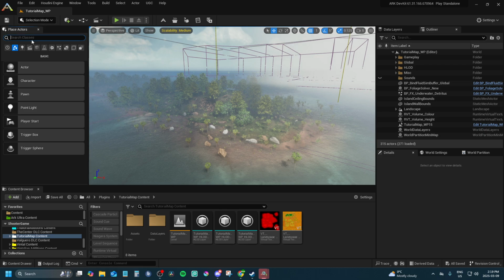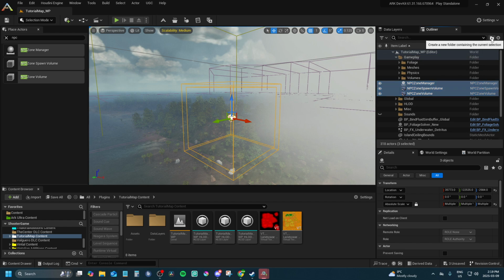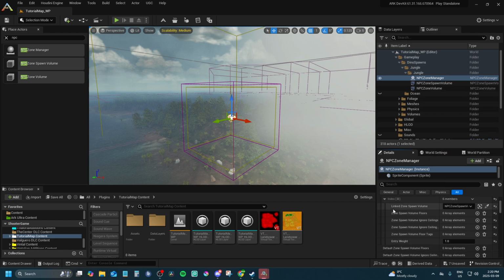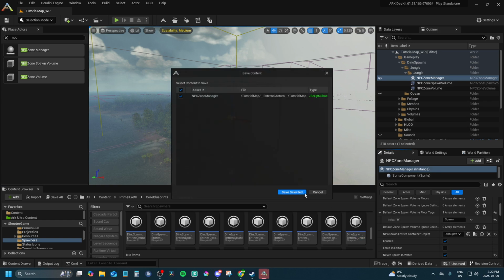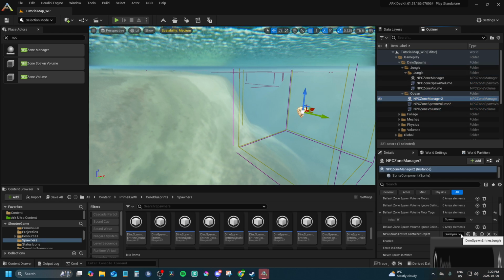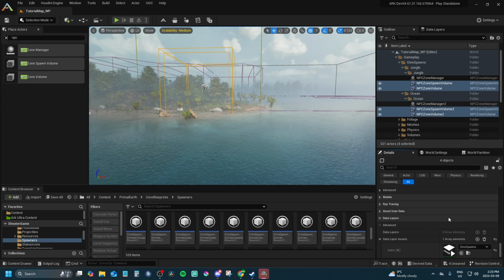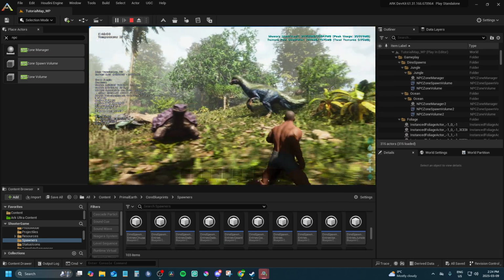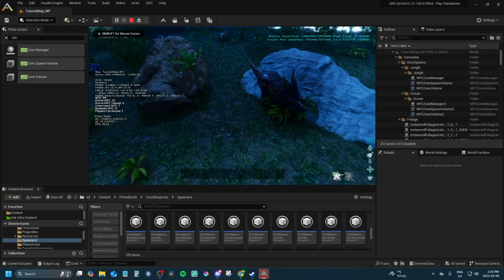Ark Devkit Mapping - Dino Spawns (Ascended)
This tutorial shows you how to add dino spawns to your map.

I learnt this from armangamer and myself.